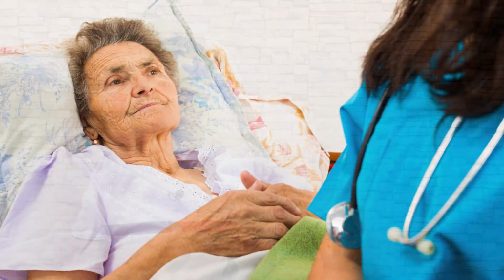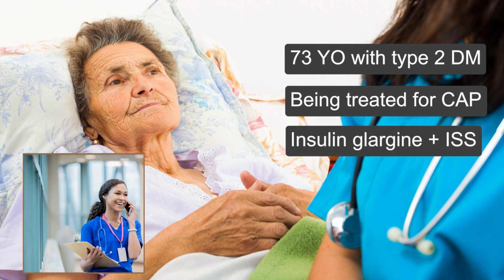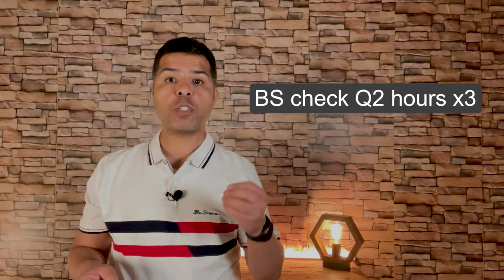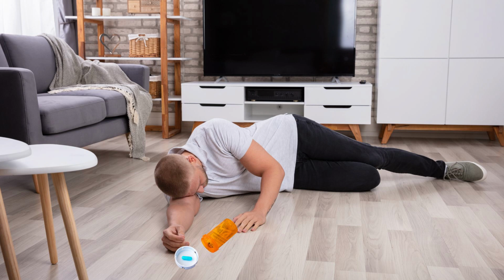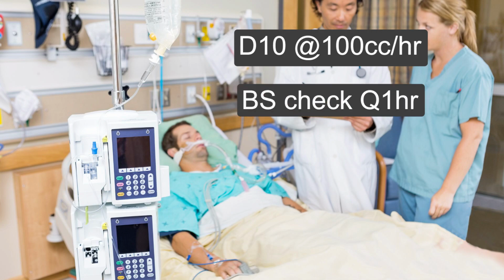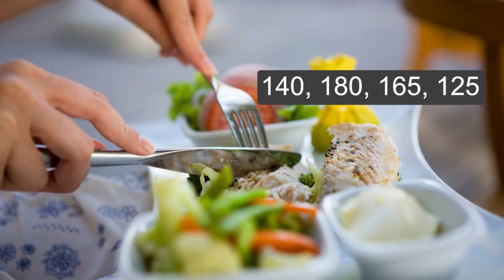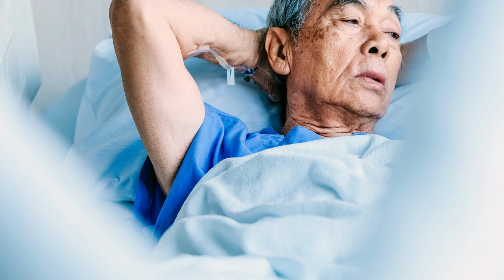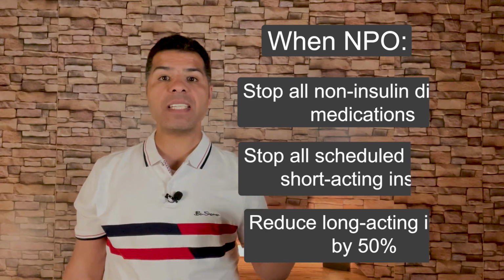Hypoglycemia in the Hospital: Real Life Clinical Cases and Treatment Strategies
In this video, we explore real-life clinical examples of hypoglycemia in hospitalized patients. We discuss the causes, symptoms, and effective treatment strategies that healthcare providers use to manage hypoglycemia. Whether you're a medical professional or someone who wants to learn more about hypoglycemia, this video provides valuable insights into the challenges and solutions related to this common condition.